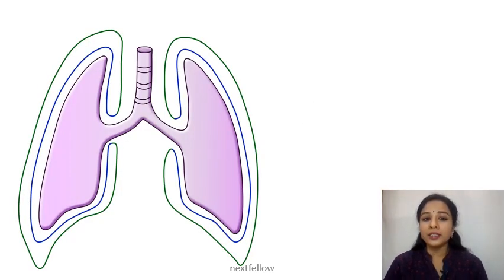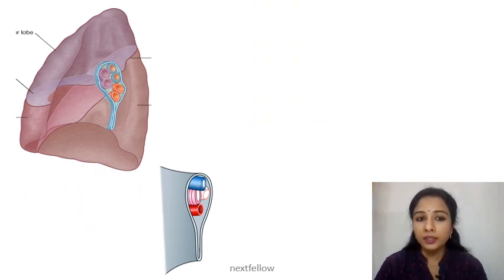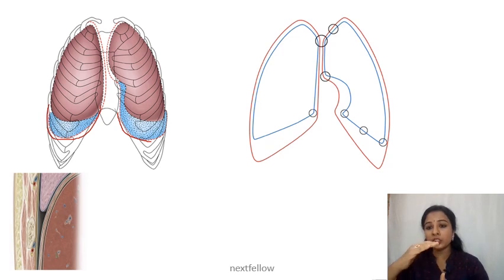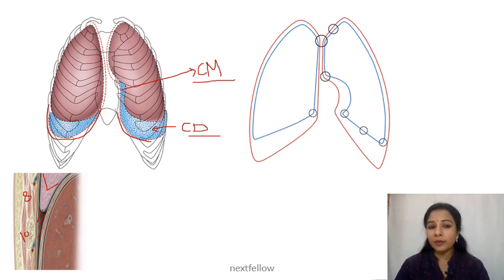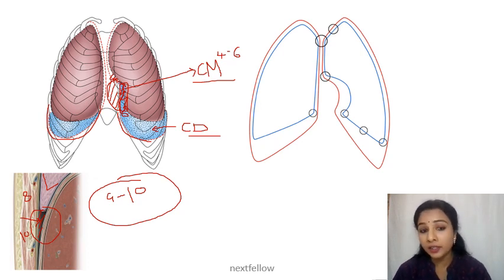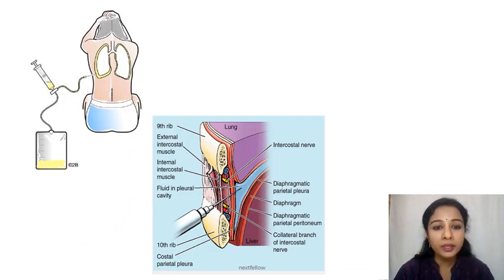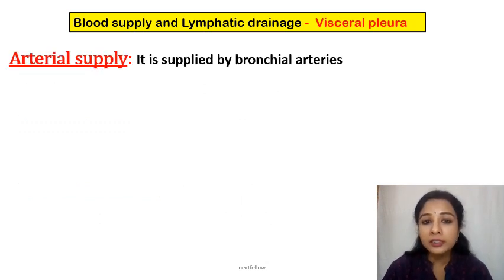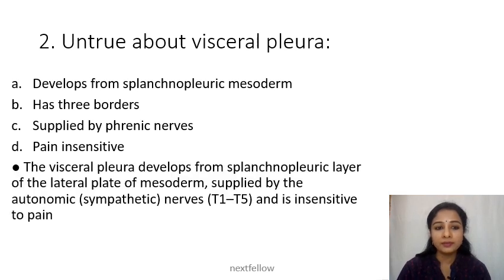Anatomy Pleura concept for NEETPG,FMGE,INICET,NEXT.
Pleura